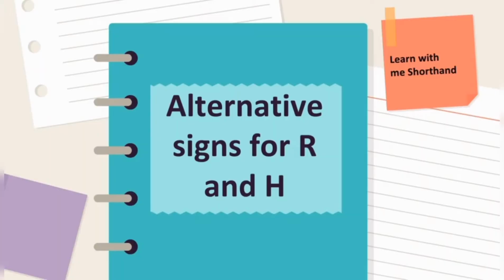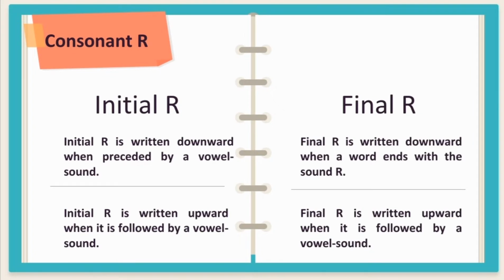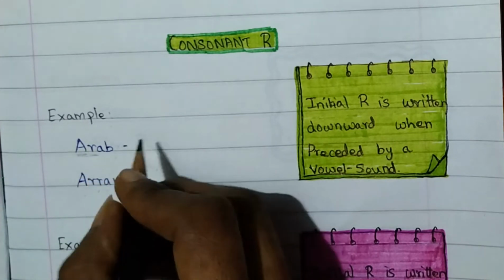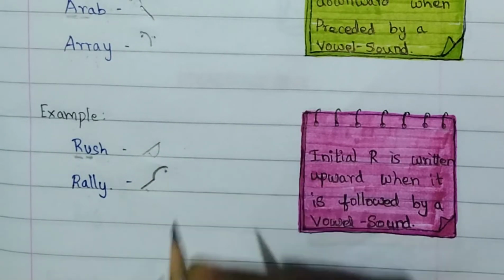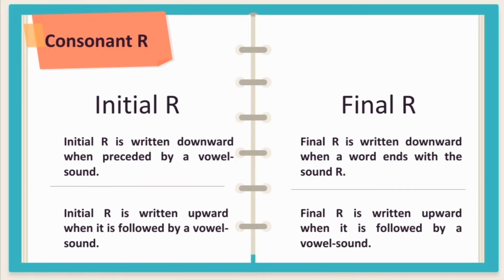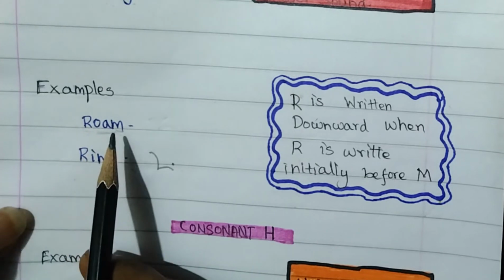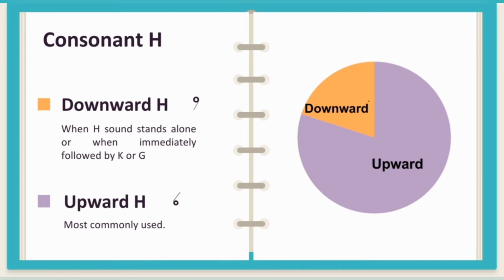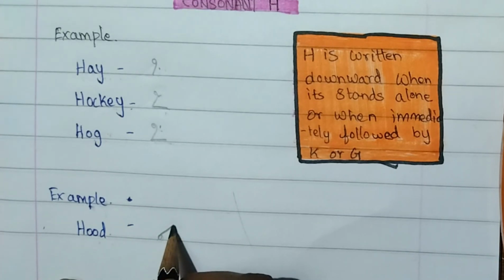Alternative signs for R and H || Shorthand for beginners || Pitman shorthand || Stenography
In this video I have explained about Alternative signs for R and H